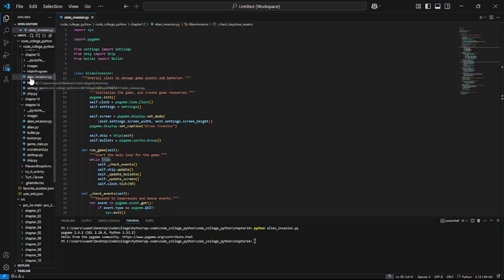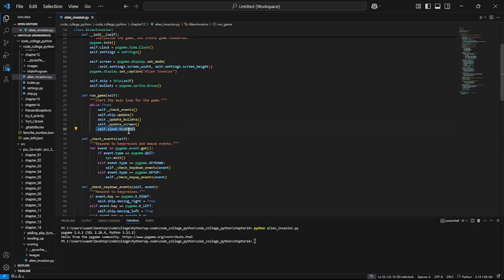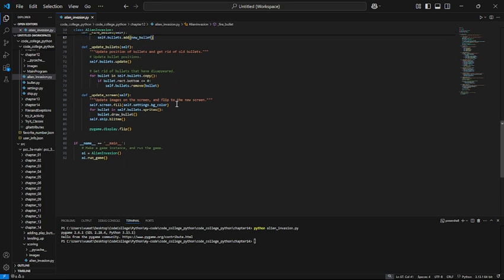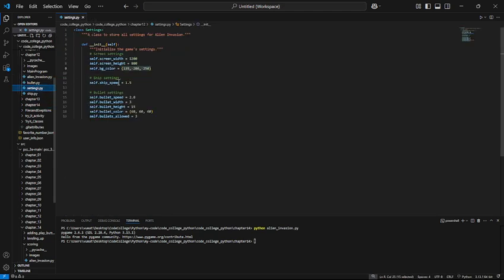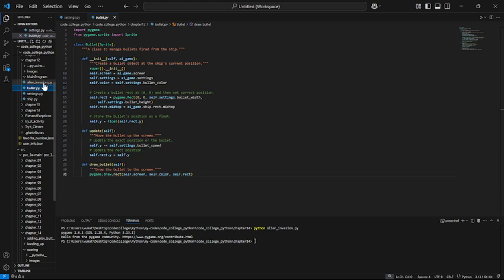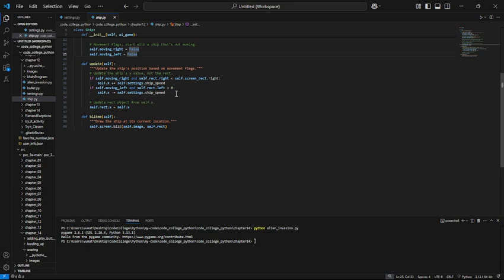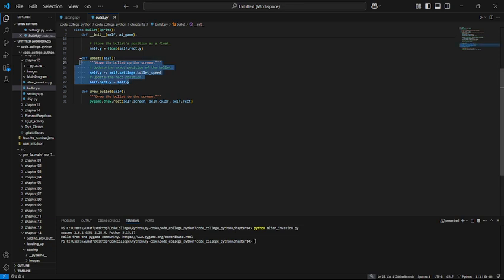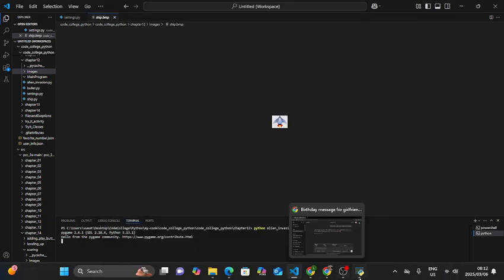Python Chapter 12 A ship that fires bullets